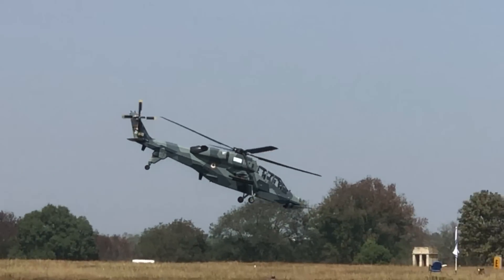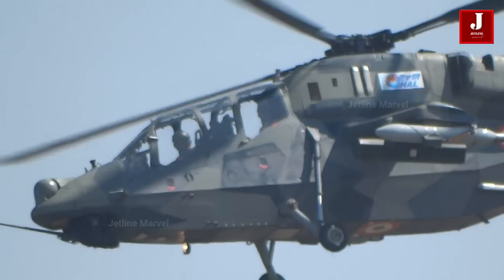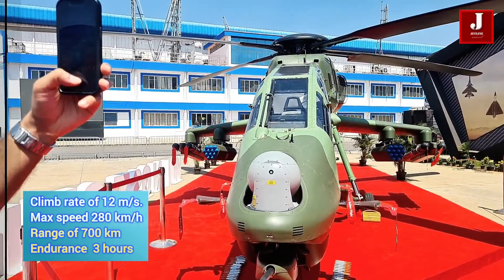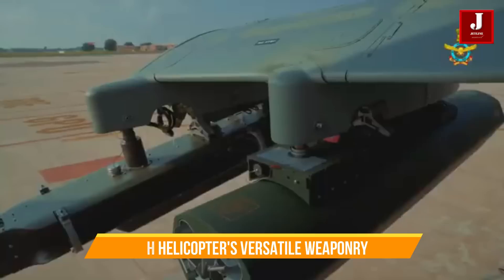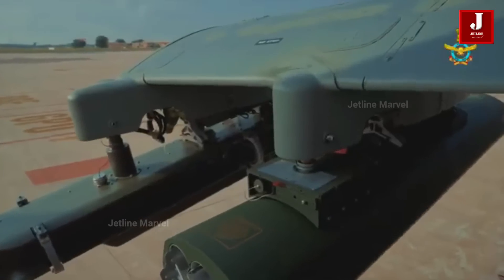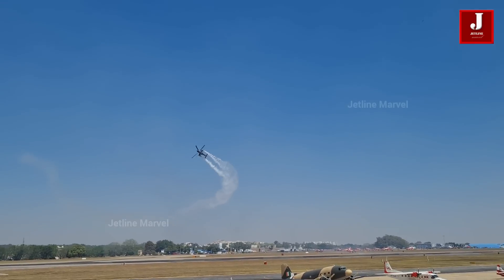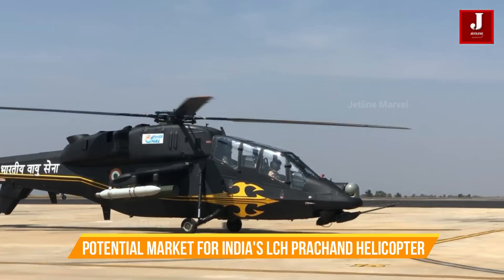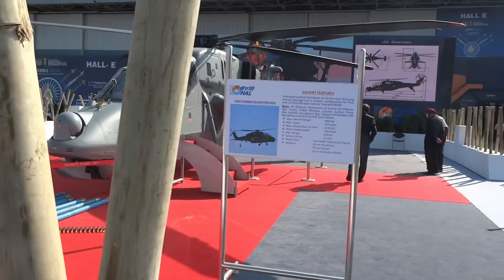5 key factors of Indian built multi-role attack Light Combat Helicopter Prachand. Specifcation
In this video, we'll explore five key factors of the Indian-built LCH (Light Combat Helicopter).

The LCH boasts an engine akin to the HAL/Turbomeca Shakti-1H1, a derivative of the Safran engine, renowned for its performance in the Dhruv helicopter by HAL. This engine furnishes the LCH with comparable torque and power, enhancing its capabilities. The helicopter derives additional strength from its robust structural design and power, facilitating a climb rate of 12 m/s. It achieves a maximum speed of 280 km/h and a range of 700 km with a weapon payload. With an endurance of up to 3 hours, the LCH is well-equipped for a variety of missions.

The LCH has a built-in data link that lets it share mission info with other aircraft and ground units, boosting teamwork. Its sensors, made by Bharat Electronics Limited, include a camera, infrared sensor, laser rangefinder, and designator, making it effective day or night. Future versions will have even more advanced systems developed locally by HAL and private companies.

The major features of LCH are:
Glass Cockpit
Crashworthy bottom structure
Crashworthy fixed tricycle type with tail wheel landing gear
Canted flat panels for low Radar Cross Section
Integrated Dynamic System
Hinge less Main Rotor / Bearing less Tail Rotor
Anti-Resonance Isolation System
Integrated Architecture and Display System (IADS)
IR Suppressor
Counter Measuring Dispensing System (CMDS)
EO pod, Helmet Mounted Display System & EW suite
20mm Gun, 70mm Rocket & Missiles
Air to Air Missiles (ATAM)
Air to Ground Missiles (ATGM)
Technical Parameters
MTOW                    : 5800 Kg
Max. speed             : 268 Kmph
Range                     : 550 Km
Service Ceiling         : 6.5 km
Oblique climb rate    : 12 m/s
Power Plant
SHAKTI engine (2 no.)
Power is 1032 kW